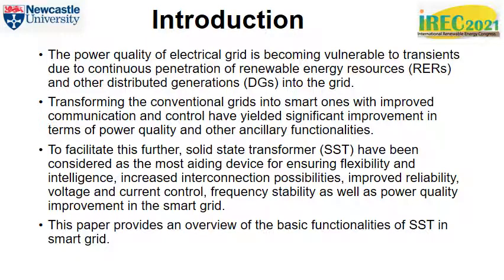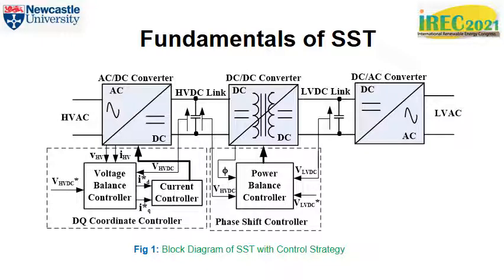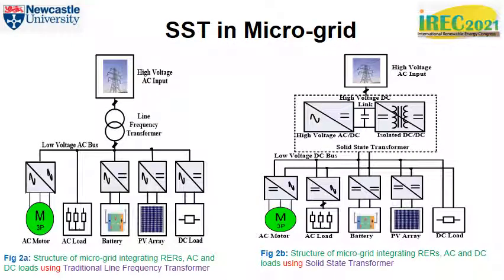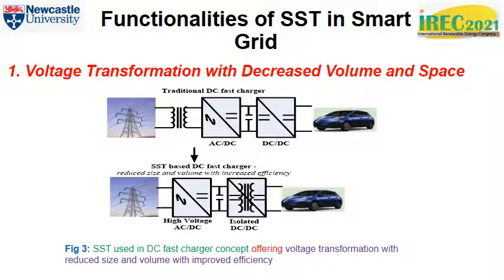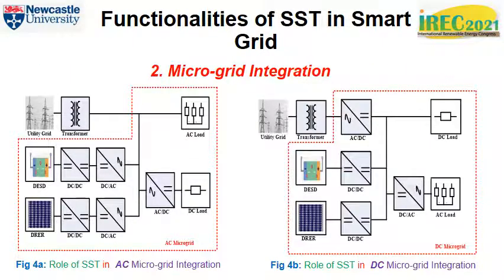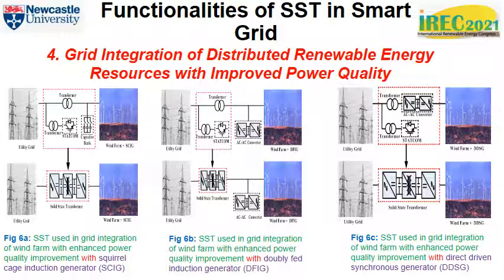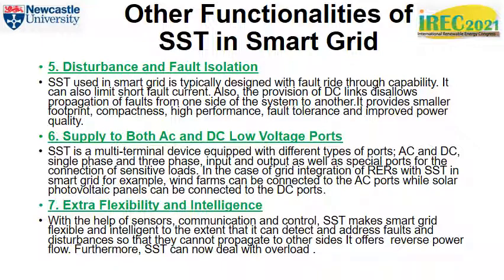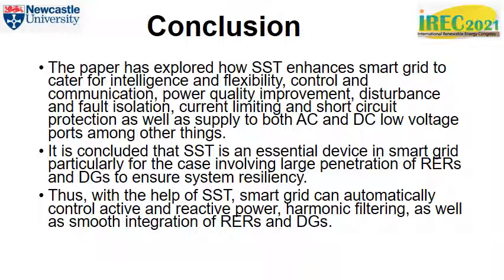IREC2021 Paper ID 59 An Overview of the Role of Solid State Transformer in Smart Grid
Solid state transformer (SS);
smart grid;
power quality;
renewable energy resources (RER);
distributed generation  (DG).